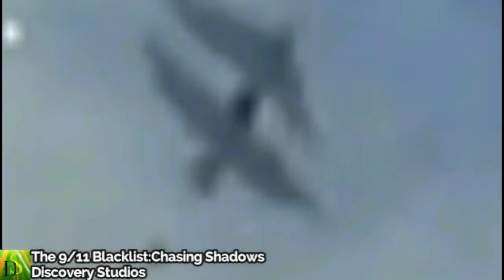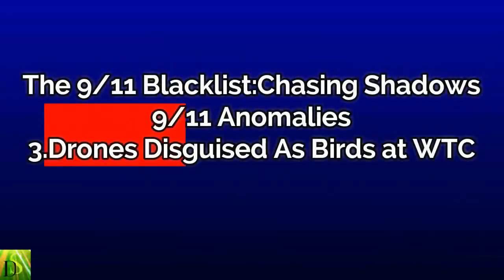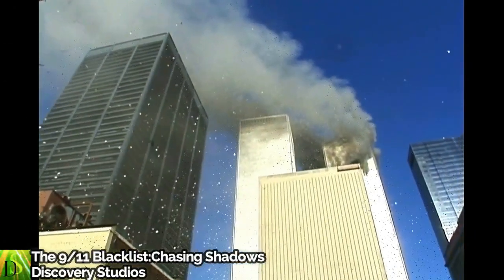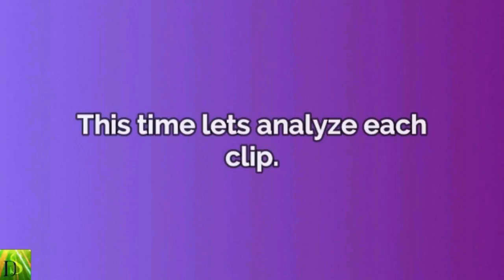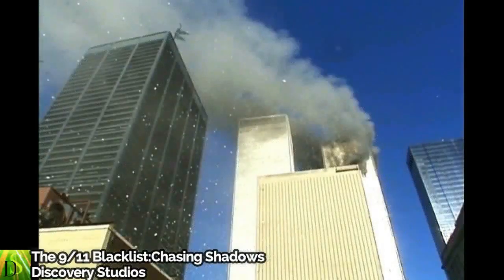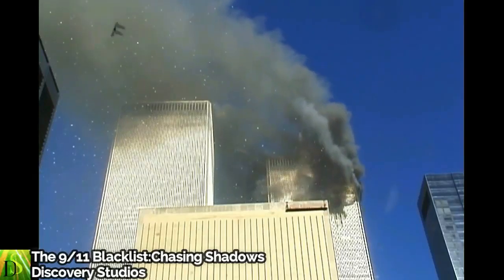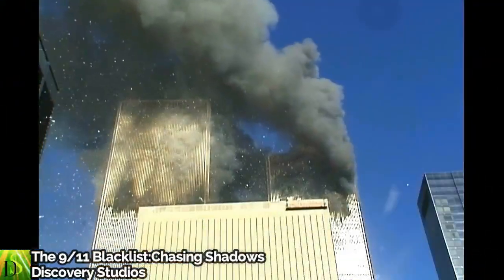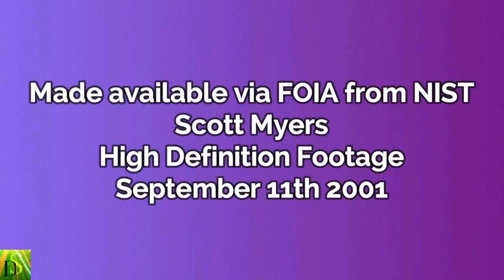٭٭٭9⁄11 Anomalies٭٭٭ 3 Drones Disguised as Birds